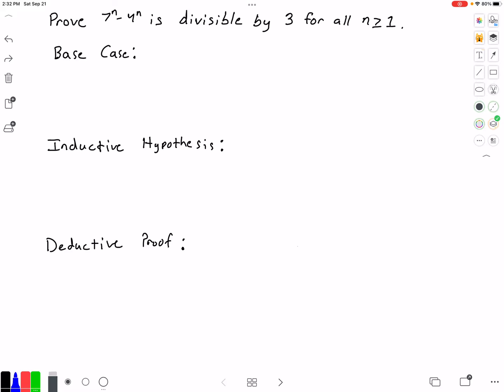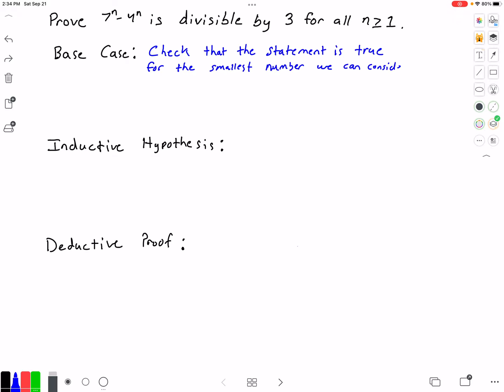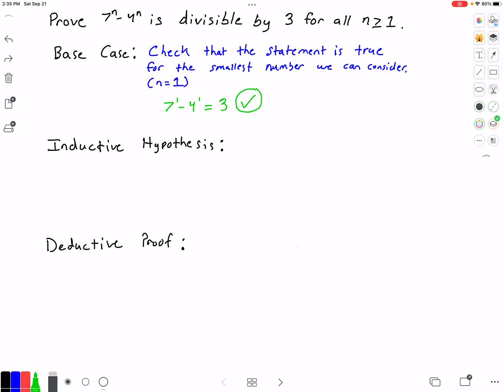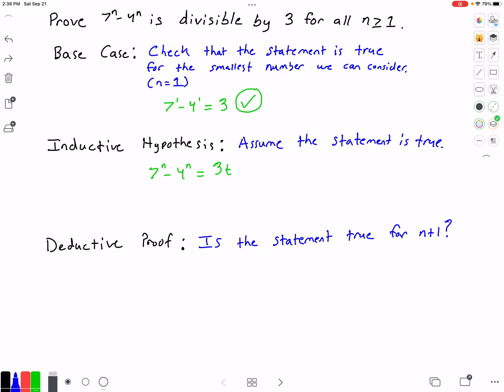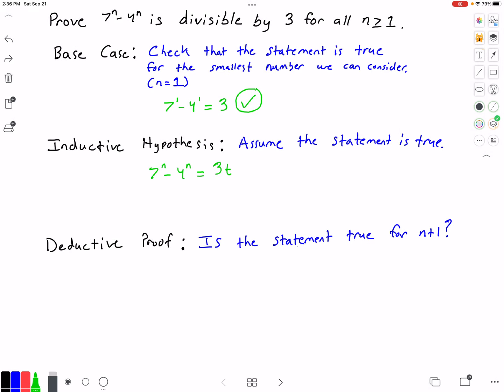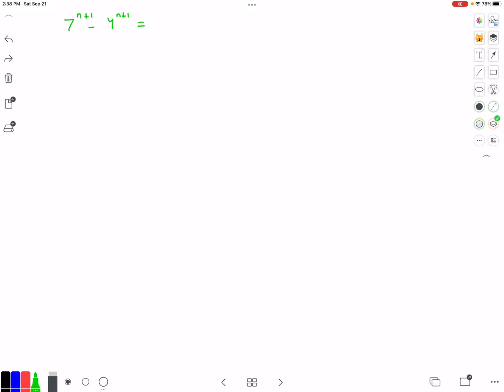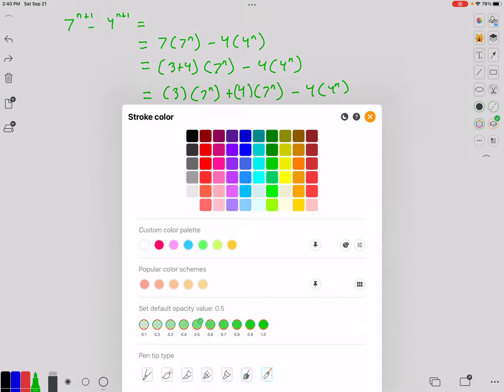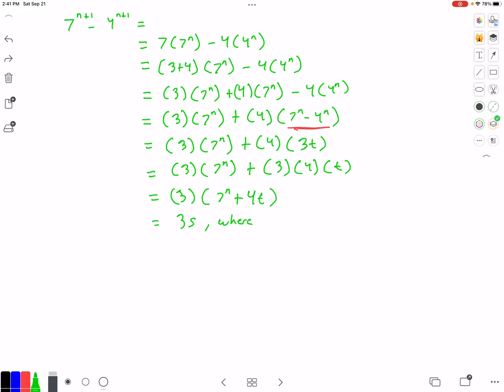Proof By Induction Example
Description:
Prove 7 to the power of n minus 4 to the power of n is divisible by 3.